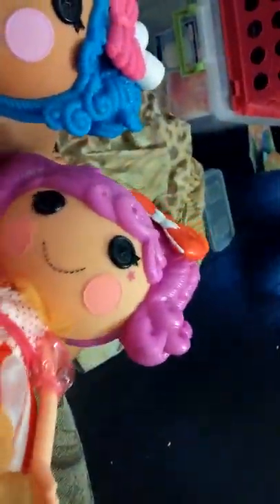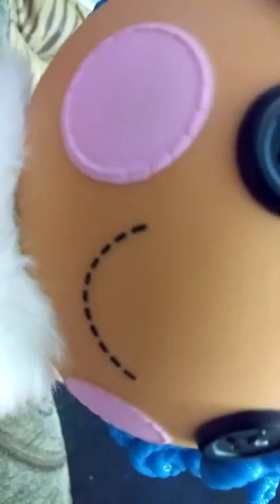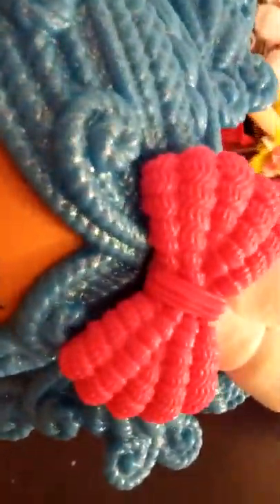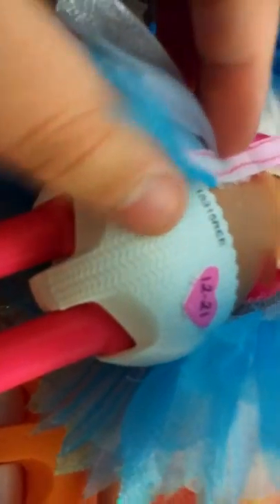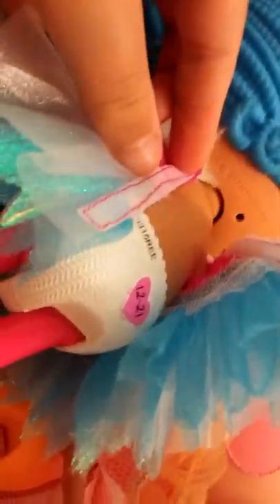Super silly party mittens fluff n. Stuff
This is my review of mittens fluff n. Stuff. Make sure to check out the next review of peanut big top